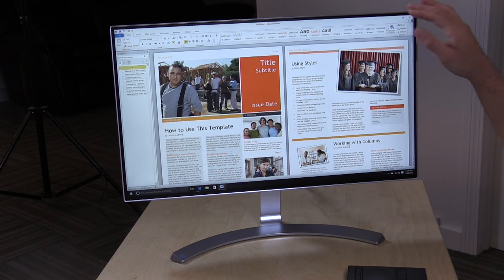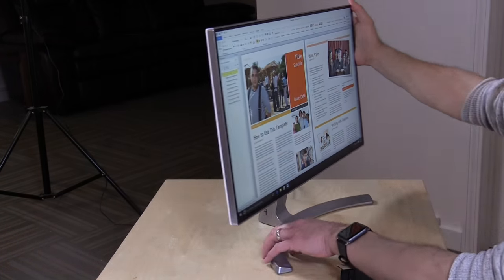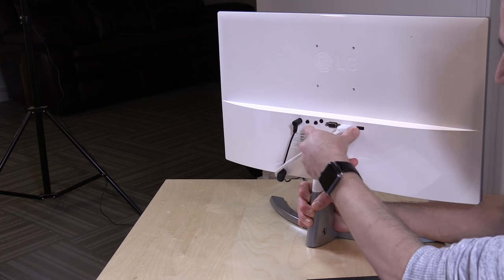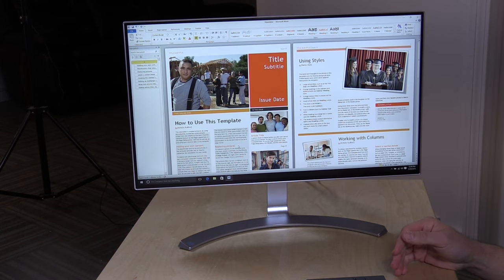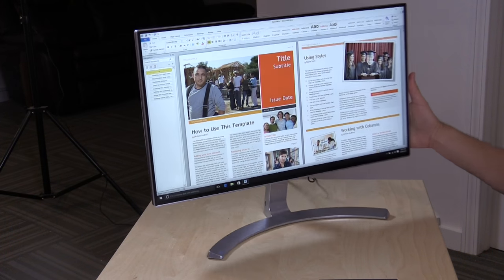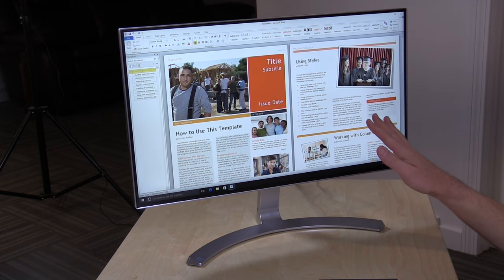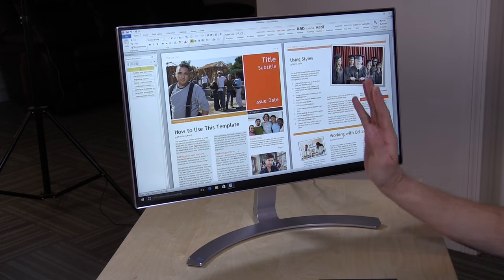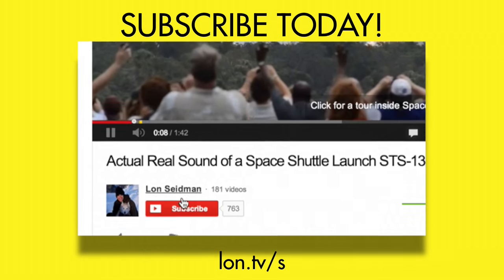LG 24MP88HV-S Monitor - IPS Display With Super Thin Bezels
That's because the base it connects to is very wobbly and does not keep the monitor still. Even a bit of typing on the desk will bounce it - more so than it should on a $300 monitor. The monitor does include a standard VESA mount for wall mounts, etc. so that might be a better way to go with it. But the stand offers very little adjustability and it's not very stable on a desk.

This is a 1080p panel running at 60hz with a 1000:1 contrast ratio and a 5ms response rate. For some reason the US tech specs on their site says the contrast ratio is "mega" (whatever that means) while the Canadian specs give the 1000:1 value. On a Windows 10 PC colors are nice and accurate. Text and photos are sharp and look good. Macs are another story - getting the proper color will require some degree of granular calibration. The included CD lacked any color profiles for the Mac.

It is non-reflective with a matte film installed on it. This clouds the image slightly but not as bad as I've seen on other displays. 1080p displays at this size are prone to showing individual pixels so you might notice them if you're used to high DPI displays on your laptop or tablet.

There is definitely some wow-factor here with these thin bezels. But the wobbly stand is really inexcusable on a mid-tier display like this one.